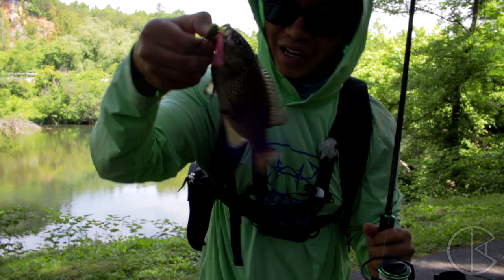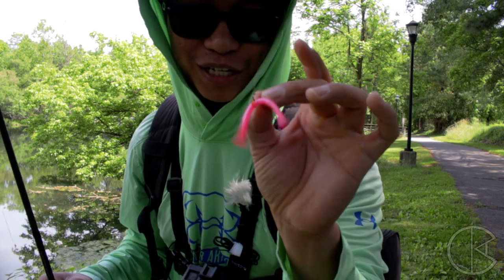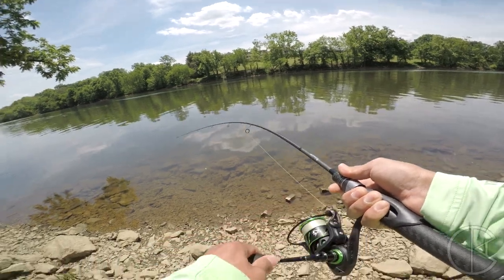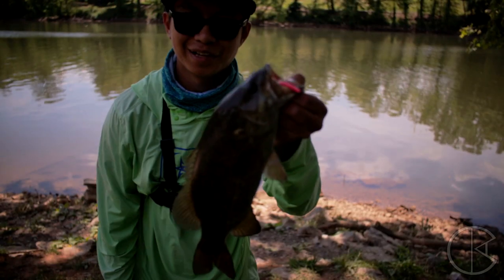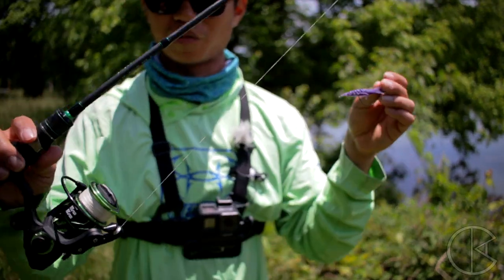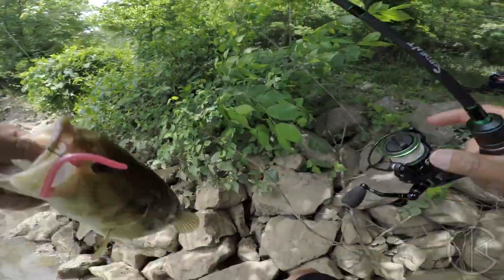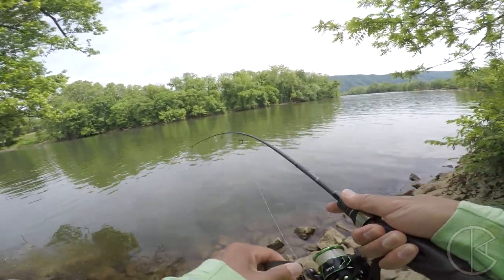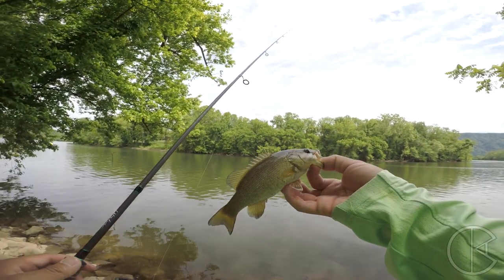Piscifun Serpent Spinning Rod | Best Fishing Rod for Finessing? My Thoughts?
Check FULL DESCRIPTION for helpful links.

[Product Discounts]

[Camera Equipment]

[Social Media/Contact]

[Featured Fishing Youtubers]